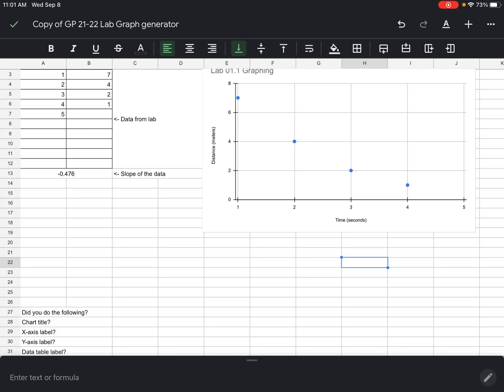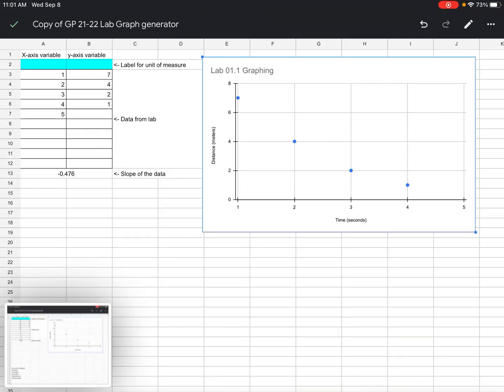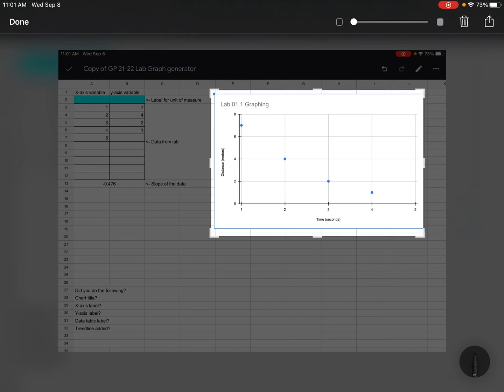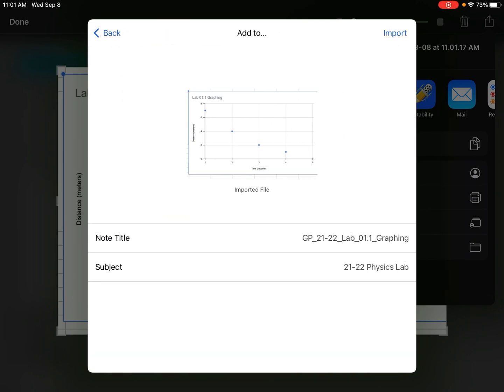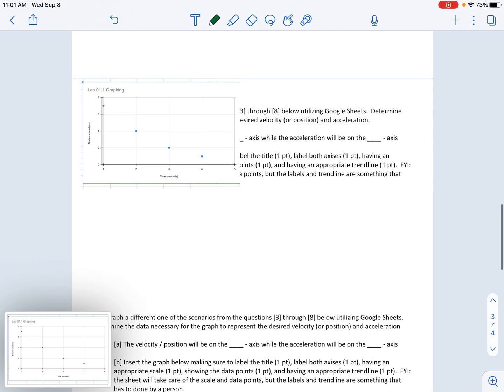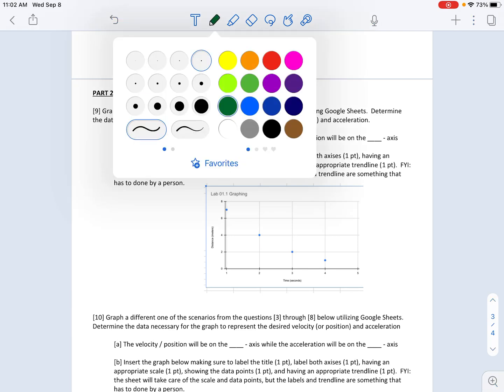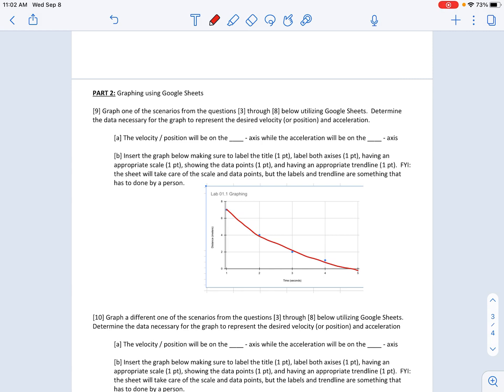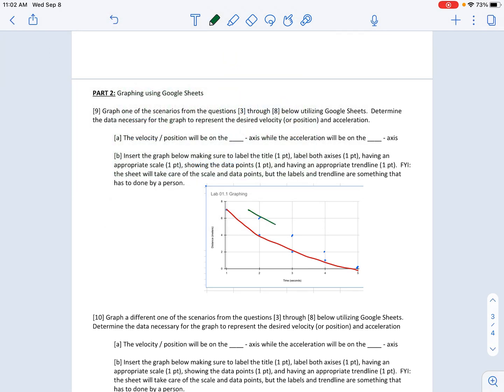Adding an image and Trendline from Google Sheets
This is how we will add a graph from Google Sheets to Notability.
This also shows how to add a trendline to the graph in Notability